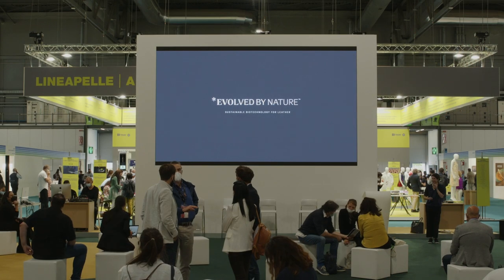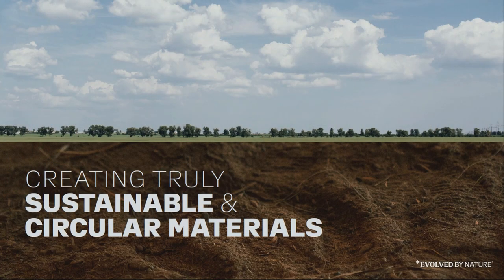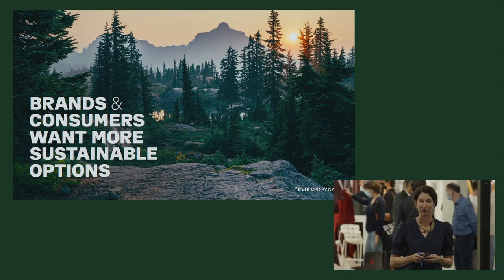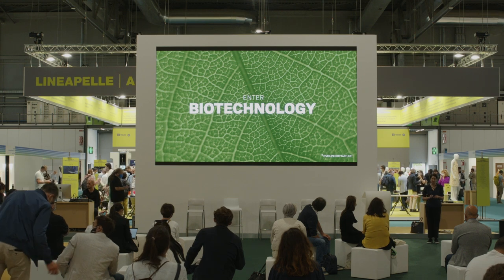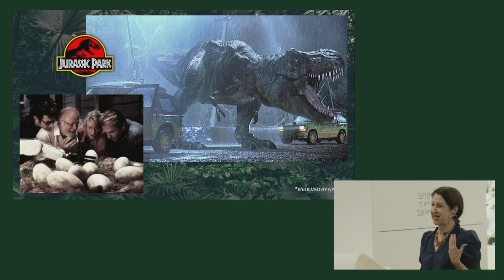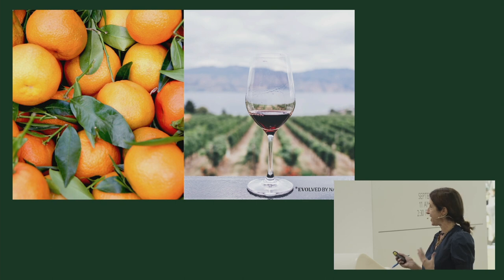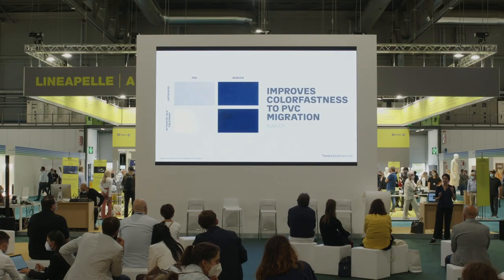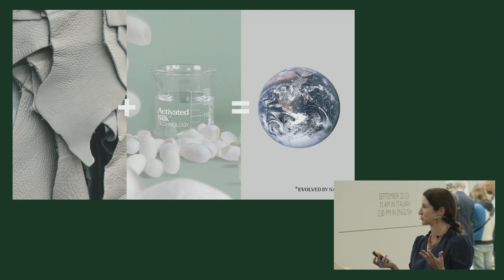LINEAPELLE A New Point of Materials - Sustainable Biotechnology for Natural Leather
Evolved By Nature